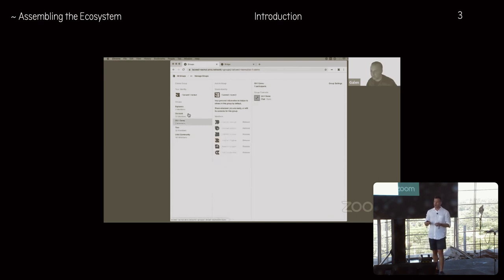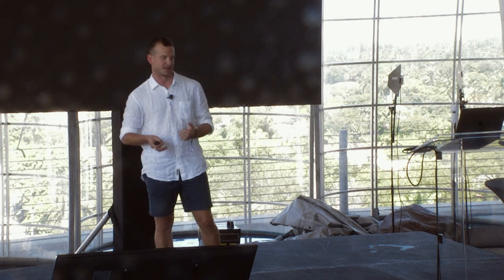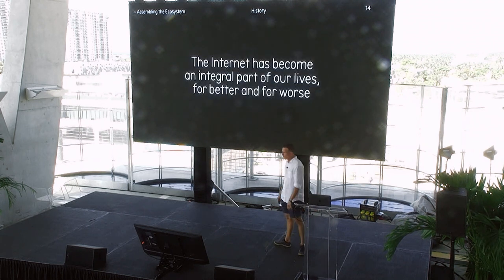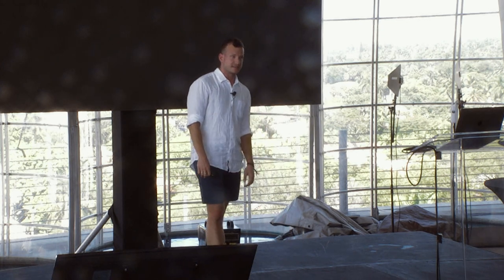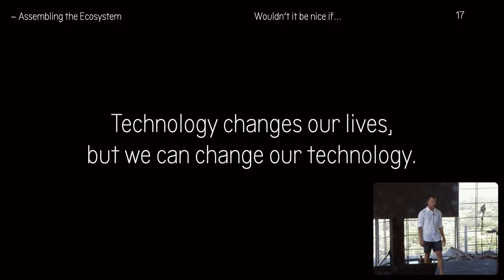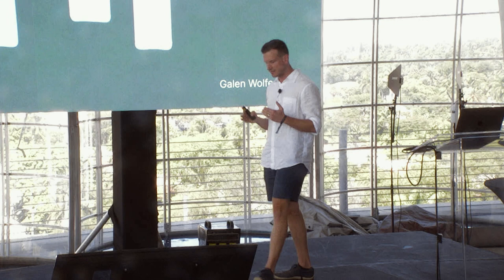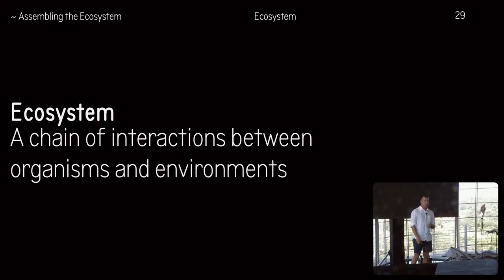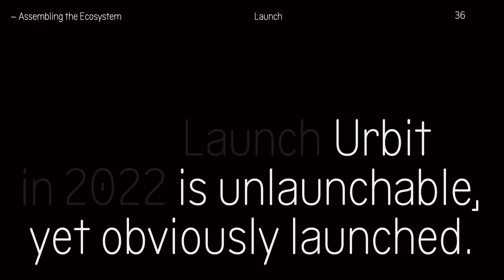Assembly 2022 | Opening Talk: Make Computers Personal Again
Josh Lehman, Executive Director of the Urbit Foundation, opens Assembly 2022 with a review of the extraordinary developments of the past year and a call to make computing more personal again.